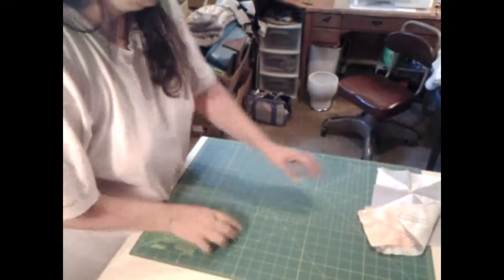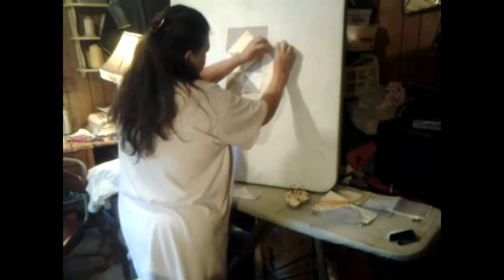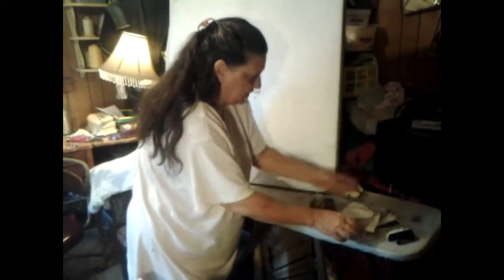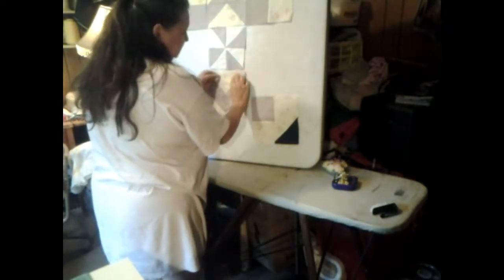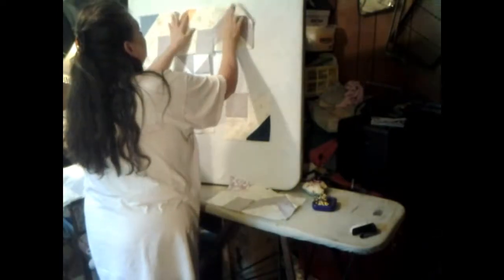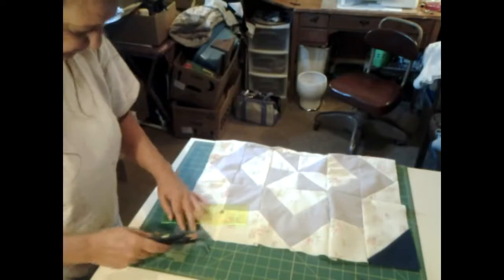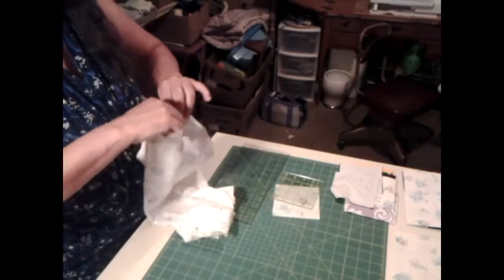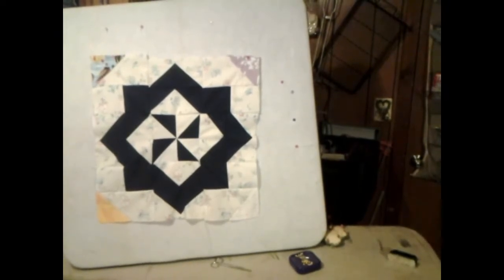Breezy 4 quilt as you go